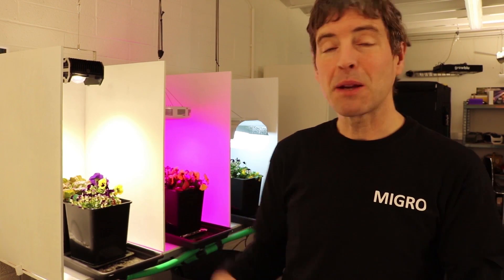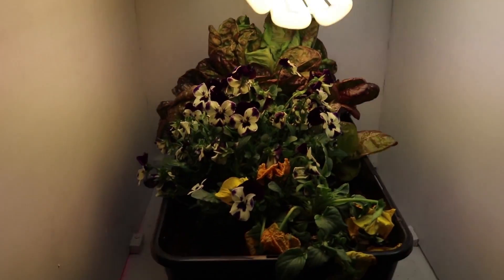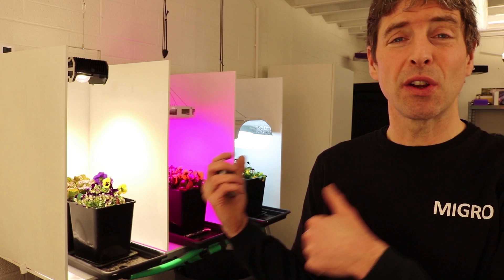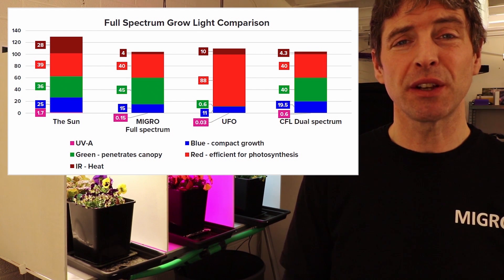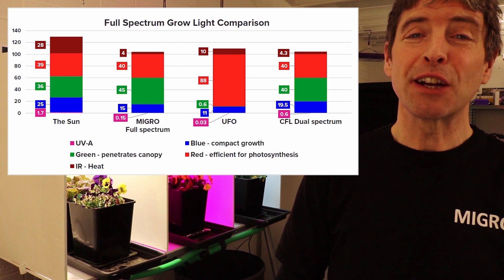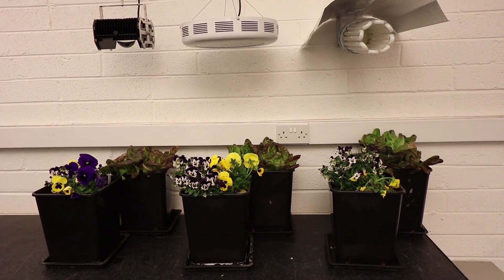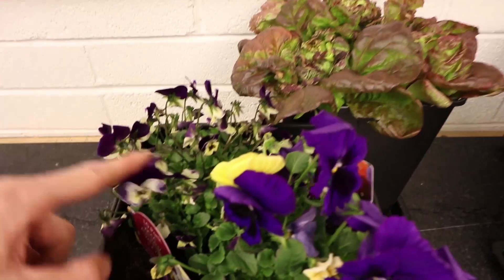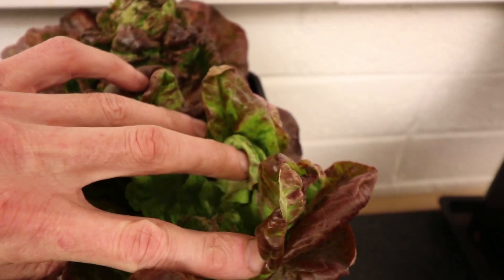Full spectrum grow light comparison test - COB vs Red Blue LED vs CFL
We compare the growth of plants under three different full spectrum grow lights. We compare the type of growth and yield from each grow.

Grow lights used:
COB Grow light: MIGRO 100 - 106W
Red/Blue LED: UFO Illuminator - 165W
CFL: Electrox Dual spectrum 250W - 200W consumed
Plants grown: Bedding plants and Lettuce
Spectroradiometer: Asensetek Passport
Quantum sensor: Apogee SQ 500